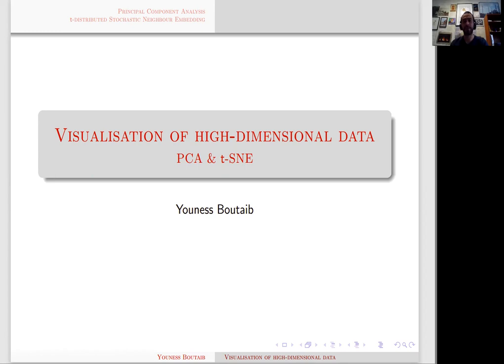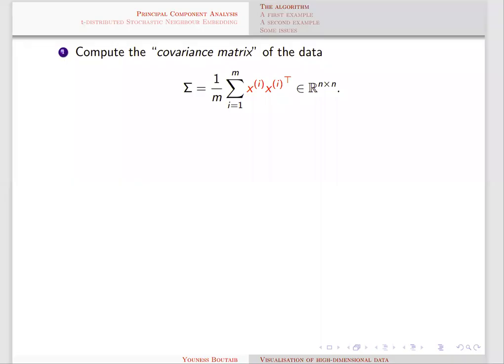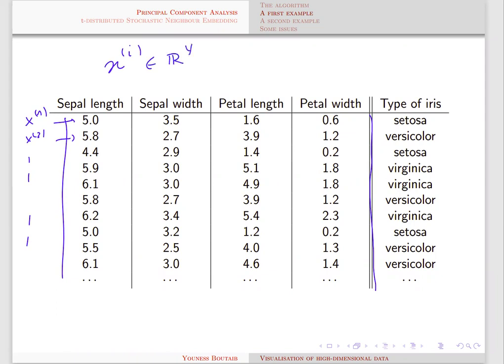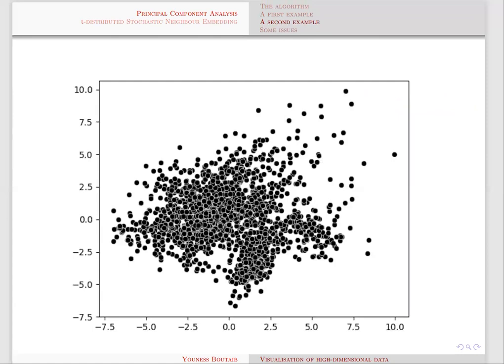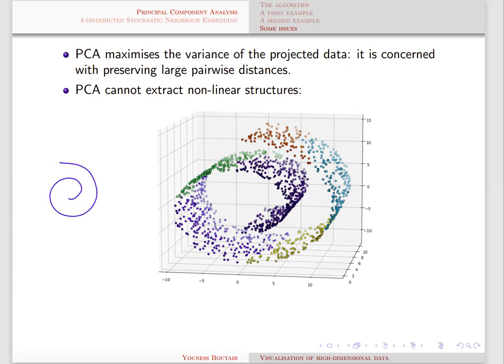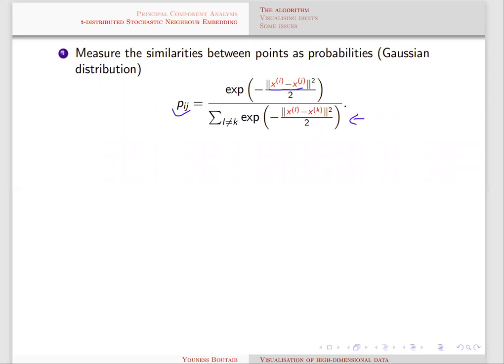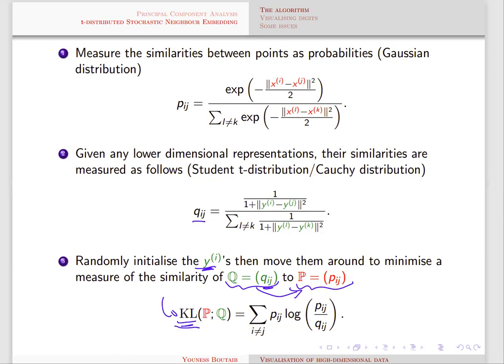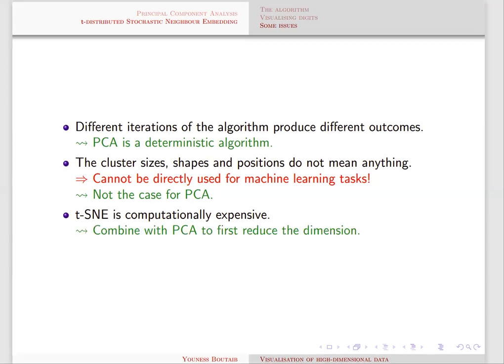Visualisation of high-dimensional data: a brief mathematical introduction to PCA and t-SNE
This is a 15-minute teaching video I was asked to record to give an overview of PCA (principal component analysis)& t-SNE (t-distributed stochastic neighbour embedding). I am publicly publishing it on youtube in the hope that it will be useful to someone.

There is a small typo around minute 2:02  : the m n-dimensional vector entries of the matrix X should be transposed.